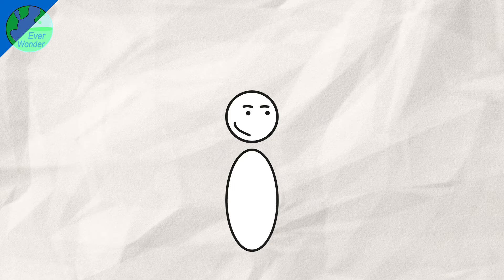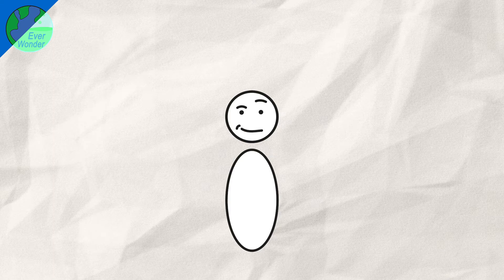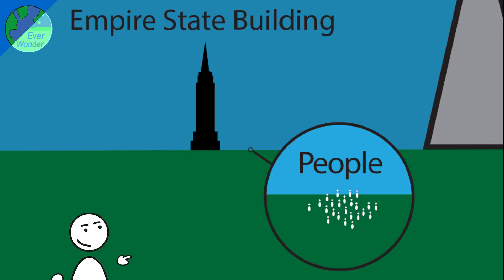Respone to: "But the earth looks flat!"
After getting a pretty angry message about the earth being flat. Here is my response.